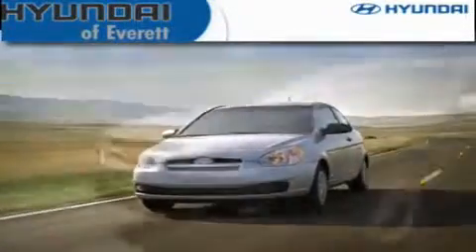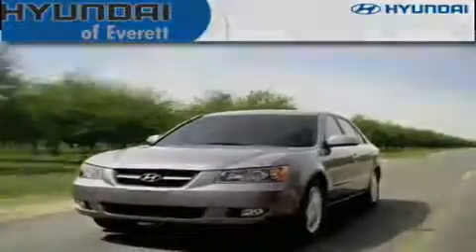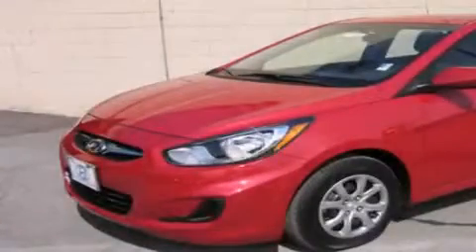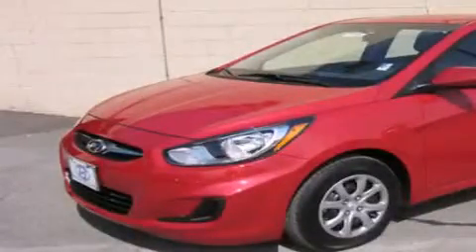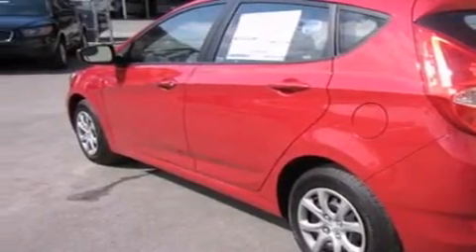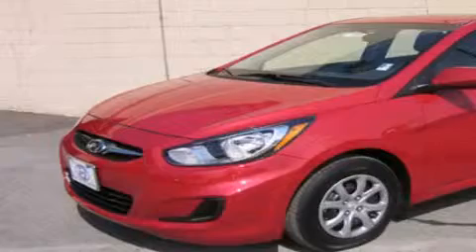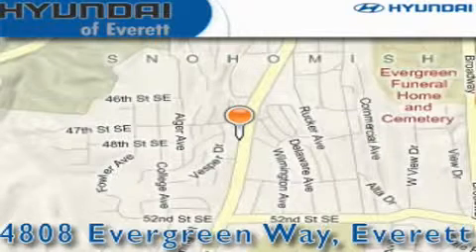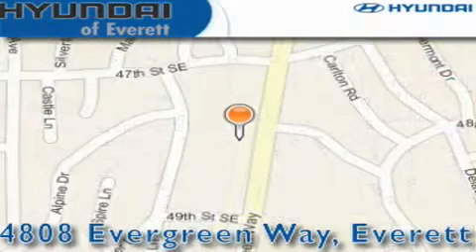2012 Hyundai Accent Everett WA 98203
Year : 2012

 Make : Hyundai

 Model : Accent

 Engine : 1.6L I4

 Trans . : Automatic

 Exterior : Boston Red

 Miles : 25

 Interior : Gray

 4808 Evergreen Way

 2012 Hyundai Accent Everett WA